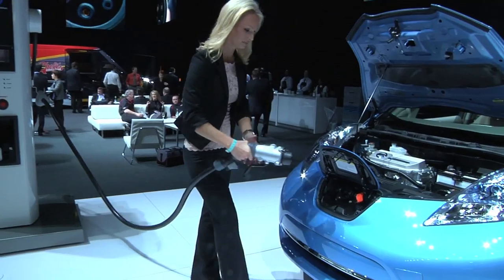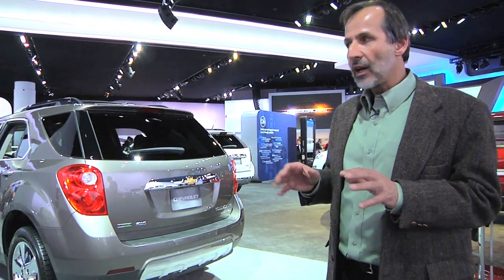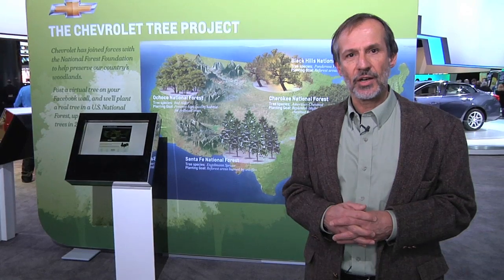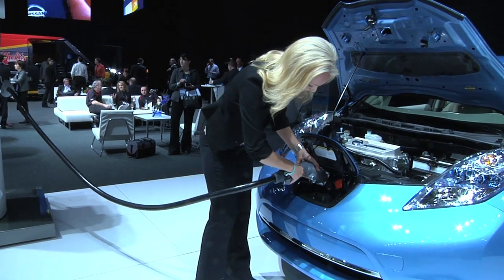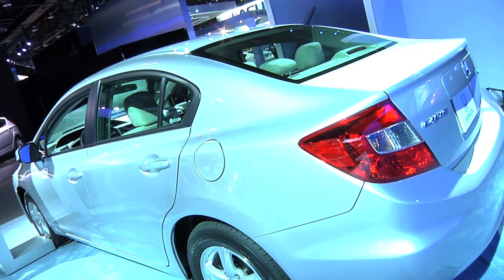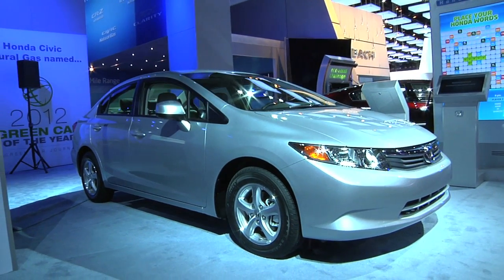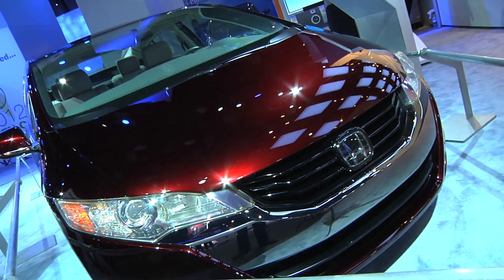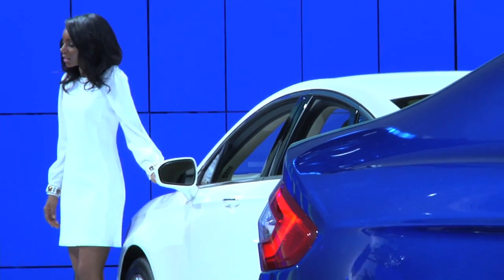Driving Green with John DeCicco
John DeCicco, Professor of Practice at the School of Natural Resources and Environment and Research Professor at the Michigan Memorial Phoenix Energy Institute at University of Michigan, is a nationally known expert on green cars. He visited the North American Auto Show in Detroit in January 2012 and evaluated various alternative fuel vehicles, recommending the "greenest" choices for consumers.